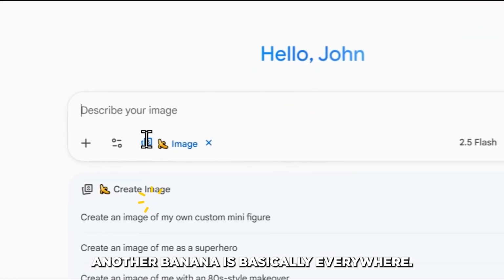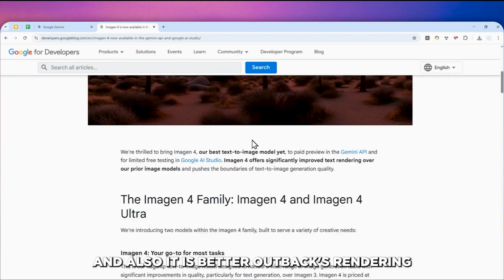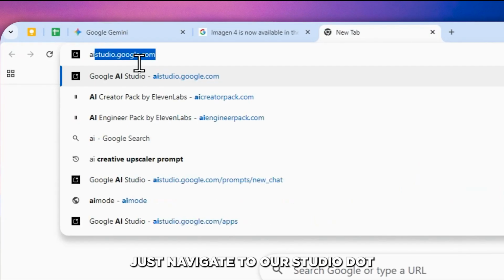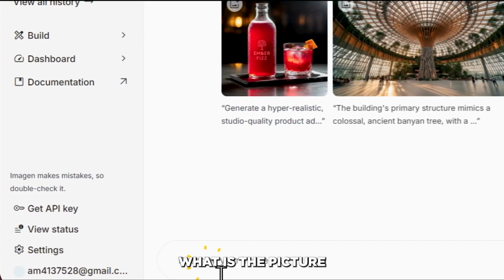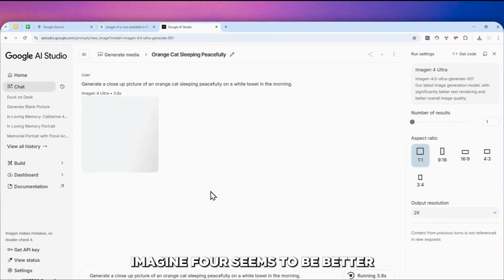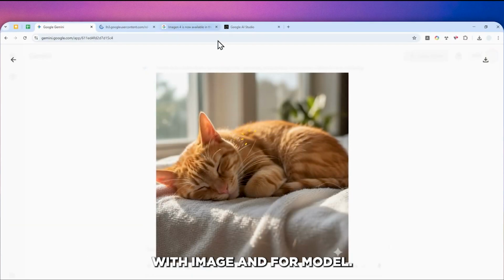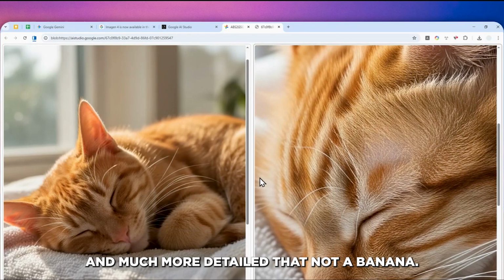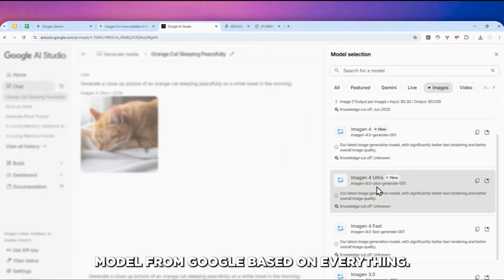How to Create CRISP Images with Imagen 4 for FREE with Your Google Account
In this video you will learn How to Create CRISP Images with Imagen 4 for FREE with Your Google Account

WHAT MORE YOU NEED?